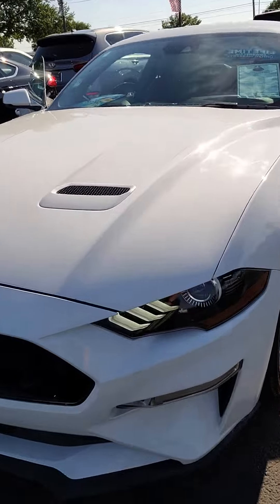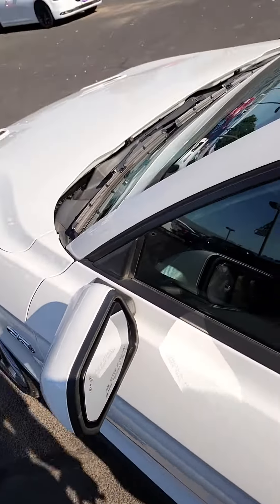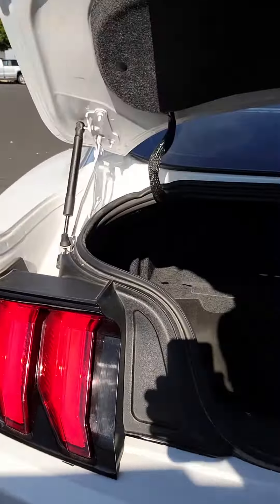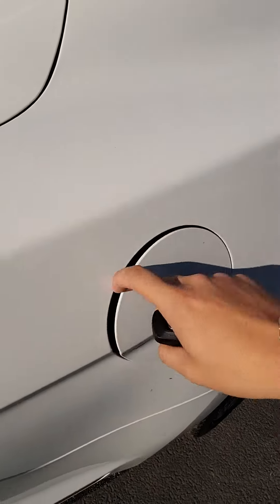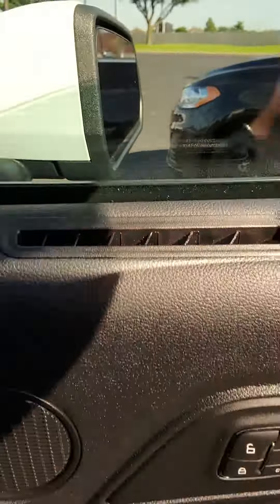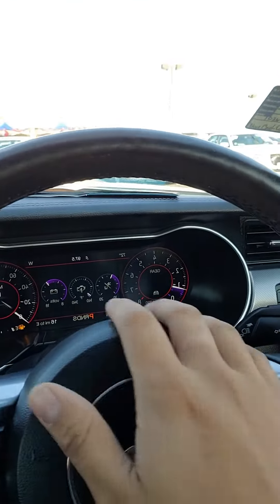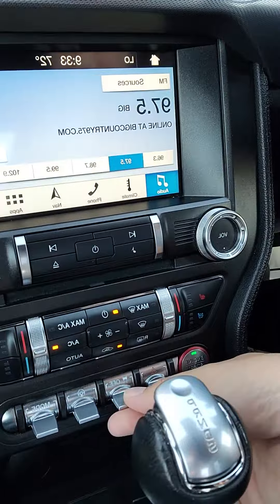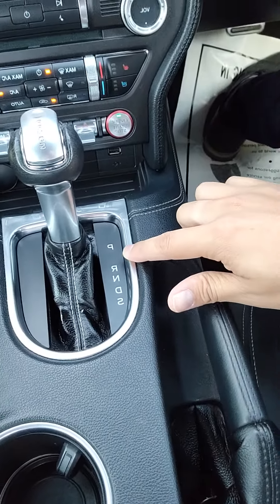ford mustang gt 2018